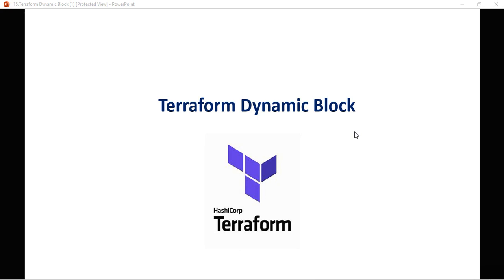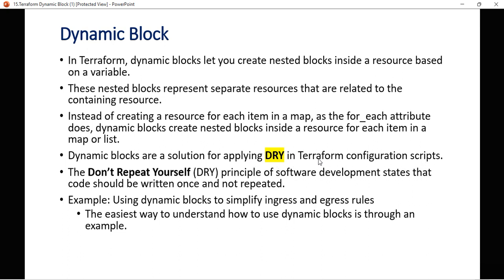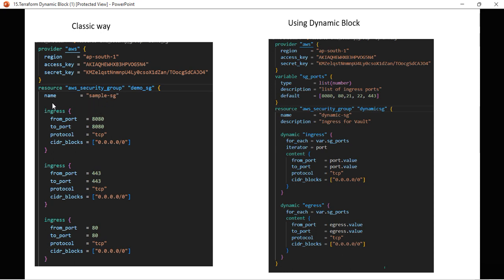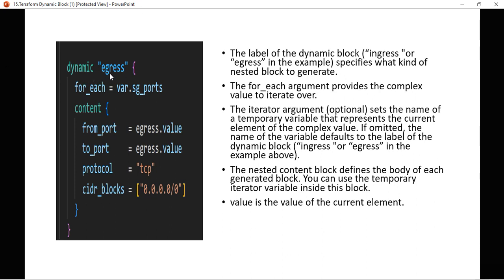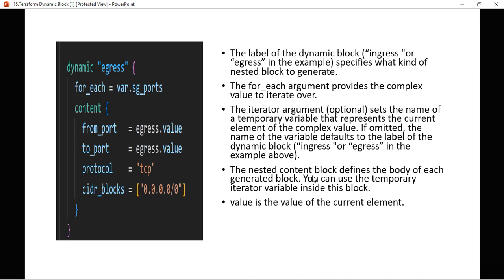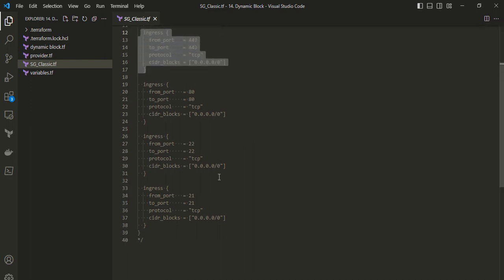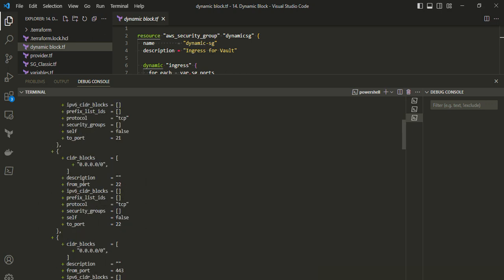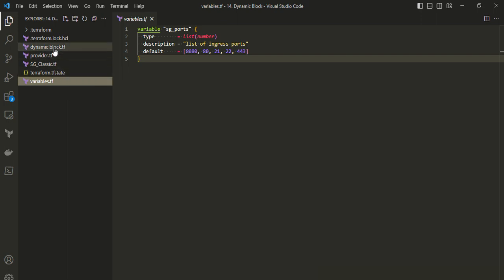14.Terraform Dynamic Block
In Terraform, dynamic blocks let you create nested blocks inside a resource based on a variable.
These nested blocks represent separate resources that are related to the containing resource.